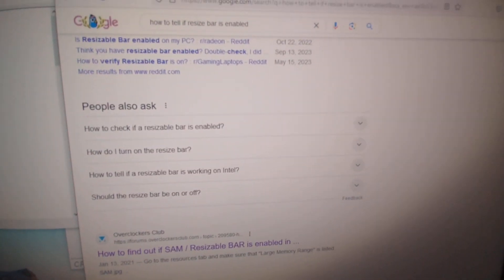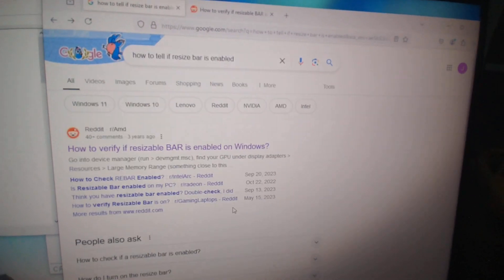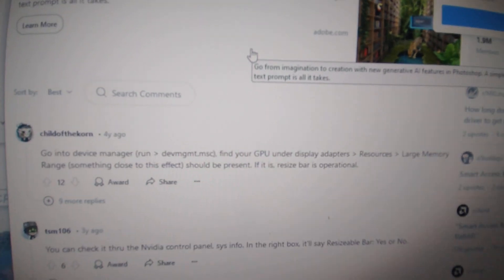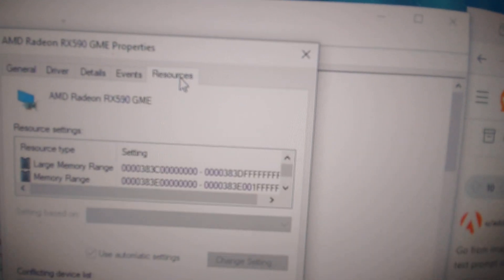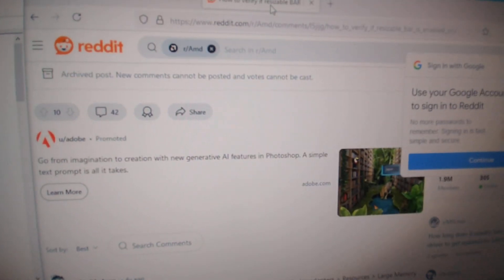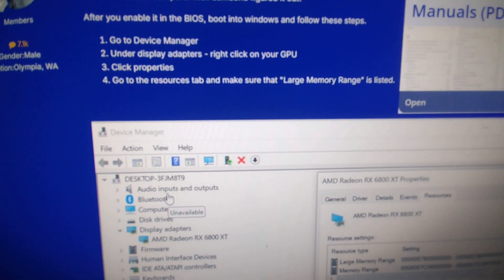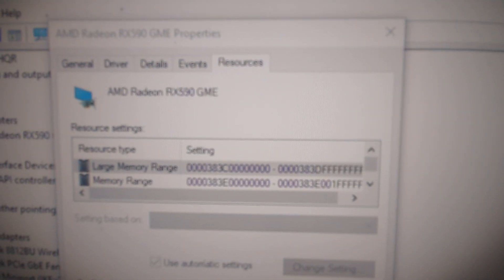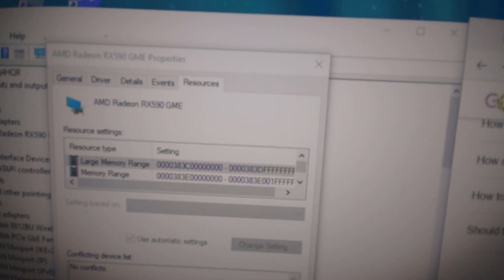How to check if resizable bar is enabled on your PC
This is how you check if you have resizable bar enabled on your computer's motherboard , its' super easy and this is one of the ways you can check if it is indeed turned on or not.